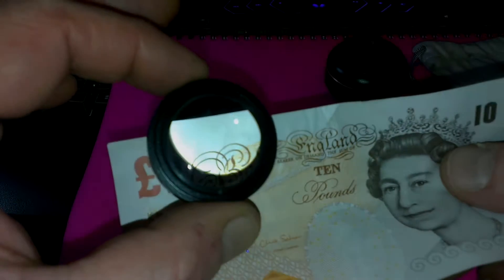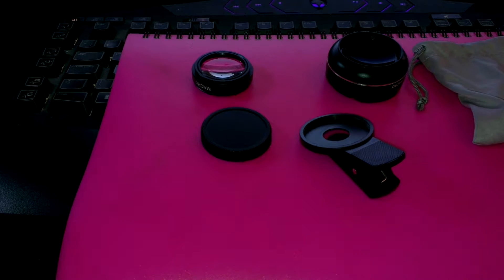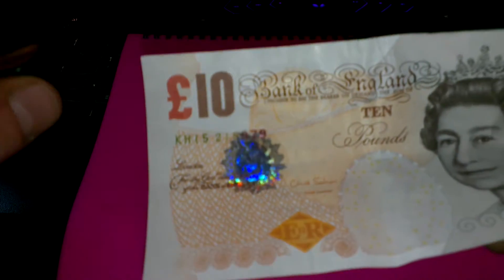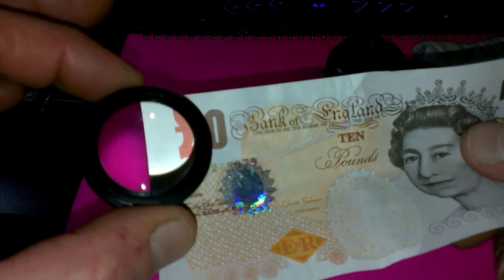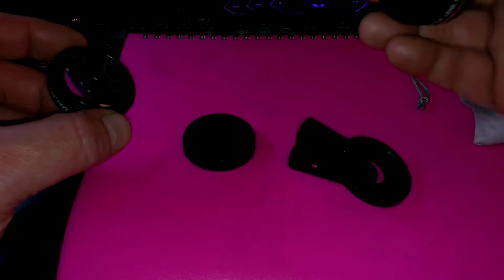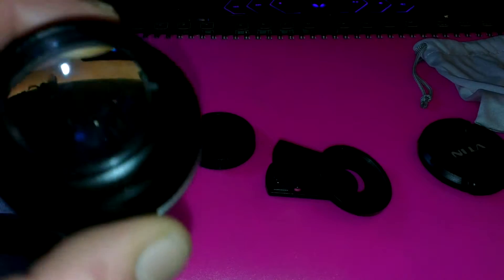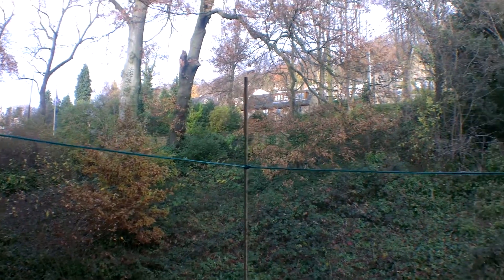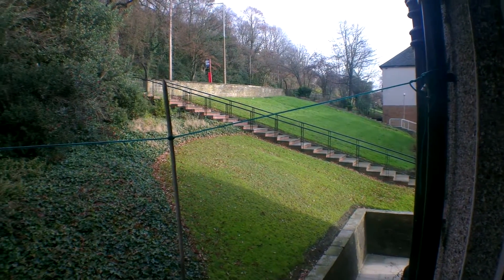📲 Smartphone Wide Angle Lens Review 📲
Description:

Want to take a group shot, but you found it is difficult to make everyone in the picture? Want to take a close-up for your favorite animals or flowers, but you found it is not so clear? VTIN 2-In-1 lens will help you solve these problems. Just take any shots you want and keep every important moment.

Specification:

Magnification

Macro Lens
Magnification: 10X
Optimal Object distance: 1-2cm

Compatibility:

Most cell phones whose lens are not bigger than 13mm in diameter;

Notes:

1. The wide angle lens and the macro lens are screwed together when you receive them.
2. Make sure the lens is aligned with your phone camera before taking pics
3. Macro lens should be used within 1-2cm from the object;
4. To use wide angle lens, you must leave the two lens screwed.
5. To use macro lens, you need to unscrew the two lens and use it separately.

Package Included:

1*Wide angle lens
1*Macro lens
1*Universal clip
1*Carrying bag